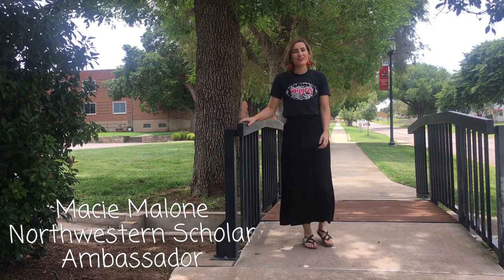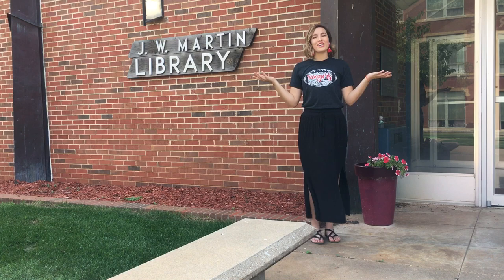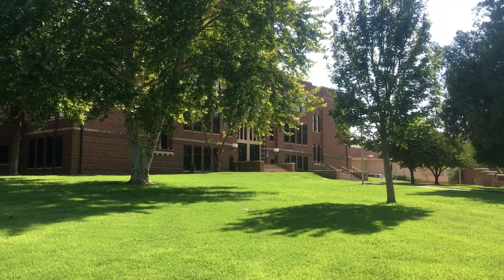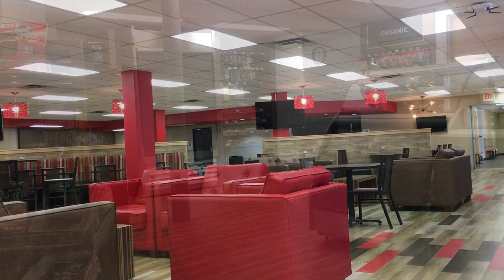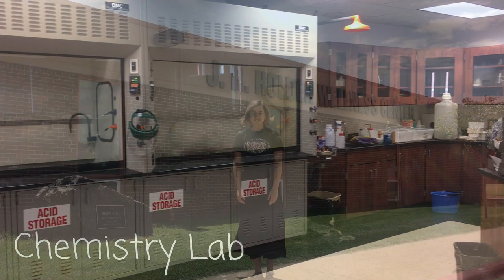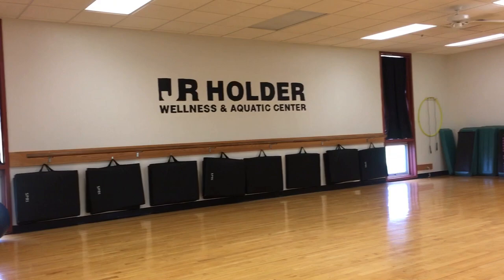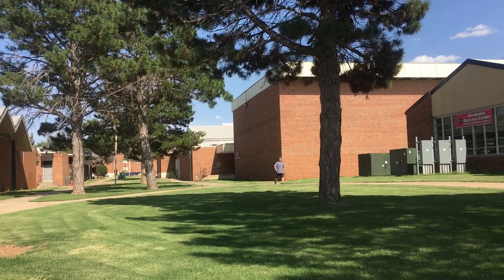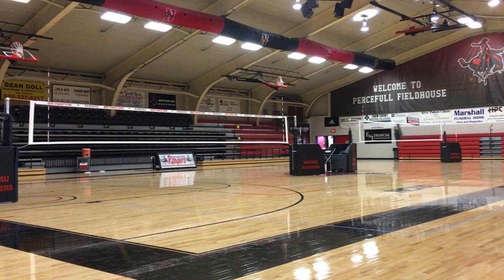2018 NWOSU Campus Tour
A virtual campus tour of Northwestern Oklahoma State University, located in Alva, OK! Come check us out!